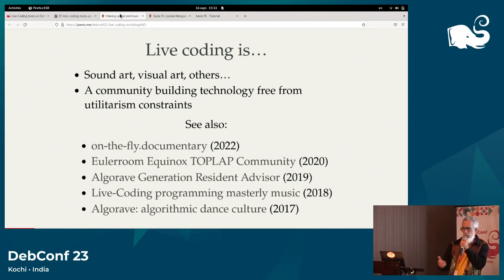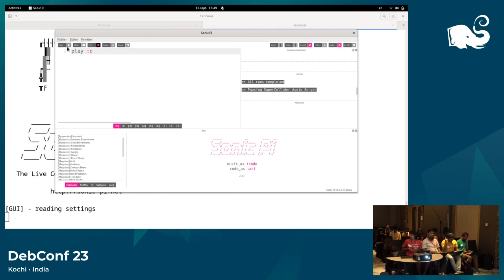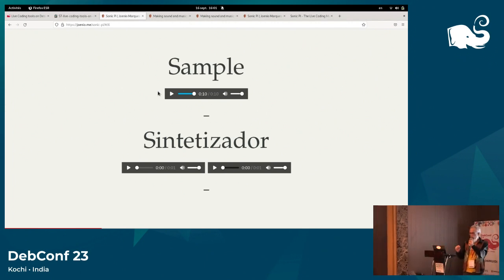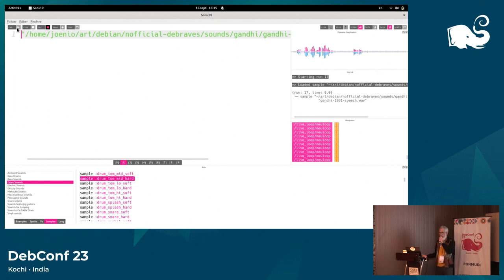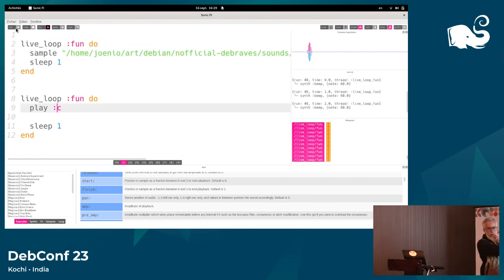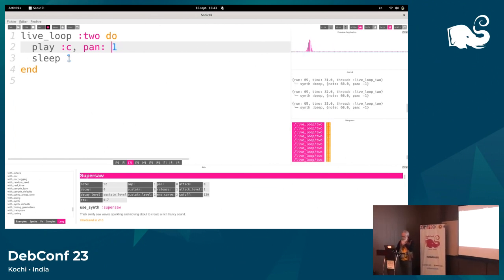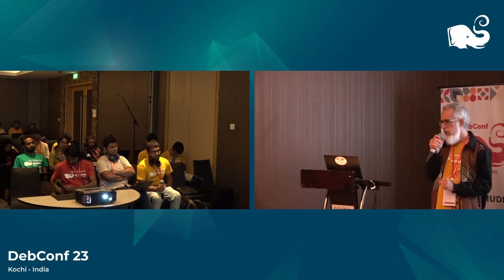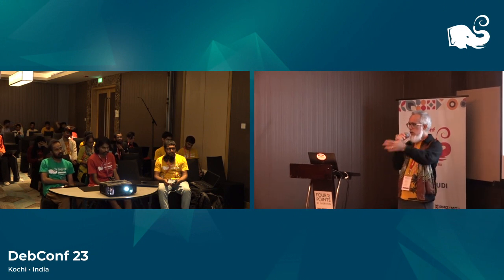Live Coding tools on Debian: How to install and setup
by Joenio Marques da Costa
by Mari Moura

**Important: Please, bring your headphones.**

This workshop is focused on Live Coding tools on Debian, the goal is to help the participants on how to install and setup Live Coding tools, like, Tidal Cycles, Sonic Pi, Hydra, SuperCollider, csound, puredata, Jack audio, PipeWire, and others.

Room: Ponmudi
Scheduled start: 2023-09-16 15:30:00